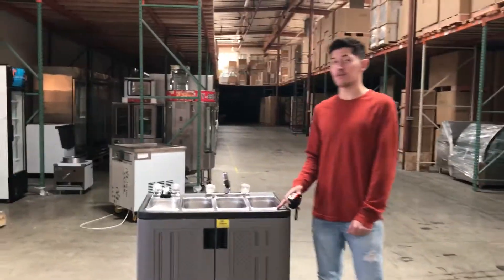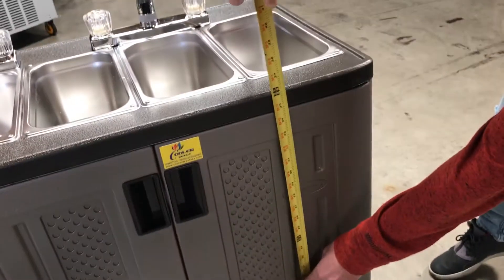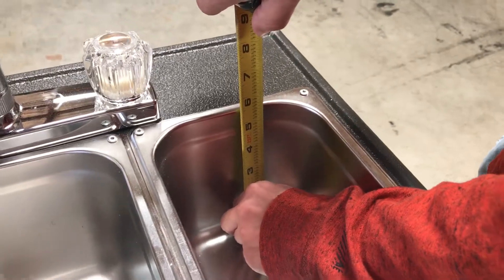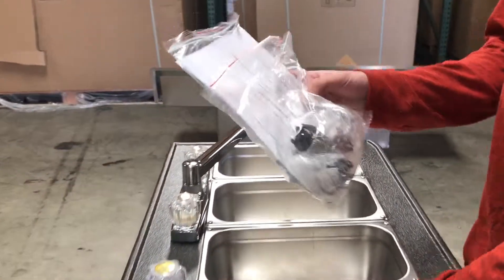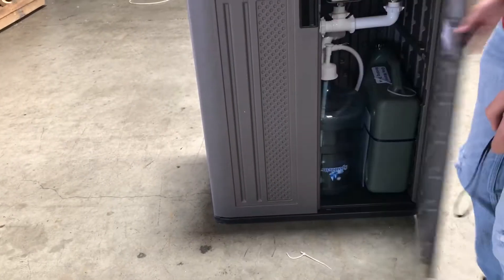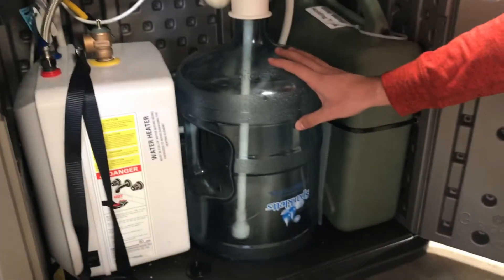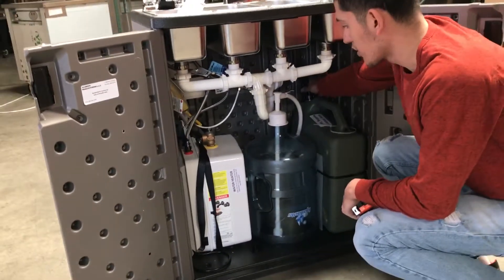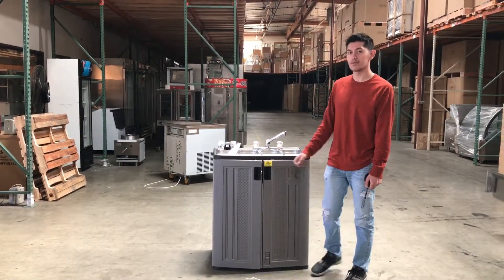stainless one two three Compartment Sink hands sinks corner Portable sink right left Faucet